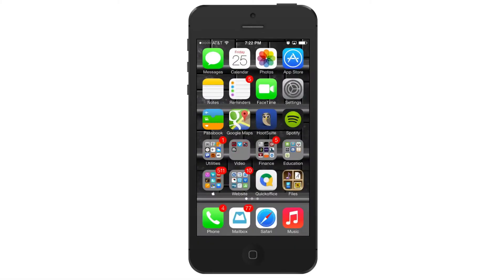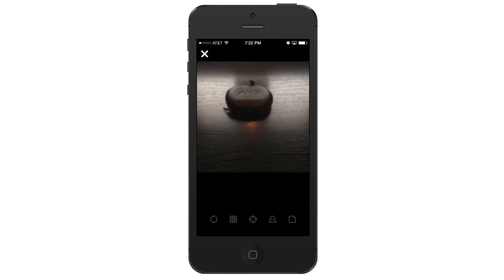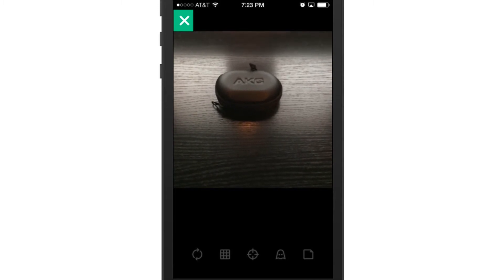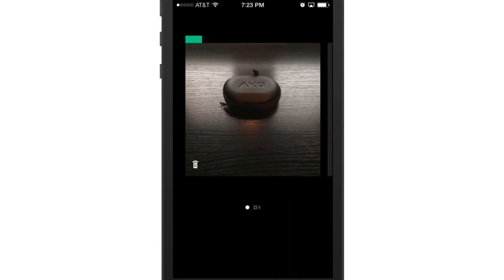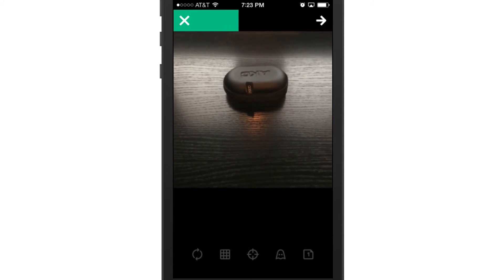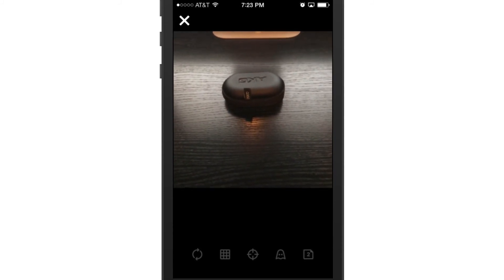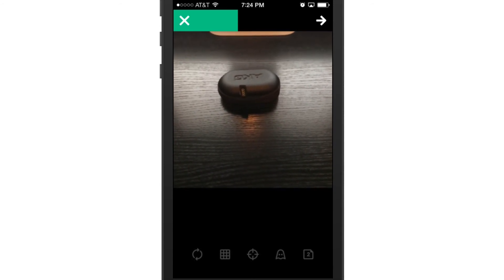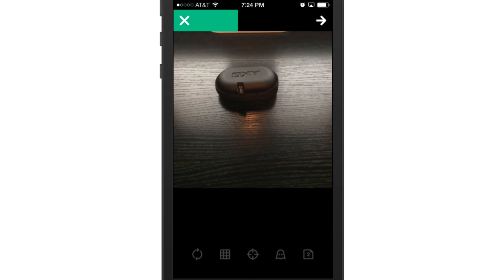How to use Vine Sessions to save drafts of Vine videos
Learn how to use Vine Sessions to store multiple drafts of Vine videos.

With Vine Sessions, you can save up to 10 drafts of Vine videos to use later.

This video tutorial teaches you how to use Vine Sessions to save drafts of your Vine videos.

To use Vine Sessions, follow these instructions.

1. Launch the Vine app
2. Record a Vine video
3. If you want to save a Vine session, click the paper icon in the right-corner
4. Select save for later

To access saved Vine sessions, click on the paper icon in the right-corner and select the session you want to work with in Vine.

If you don't need a Vine session that you saved, you can delete it by accessing your Vine sessions and clicking the trash can icon.